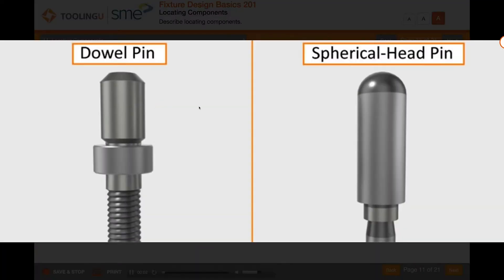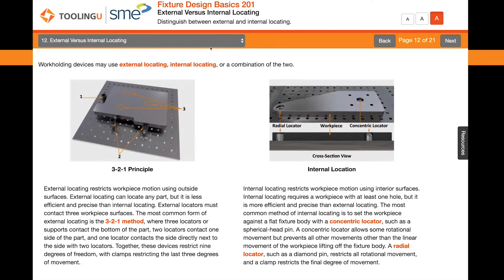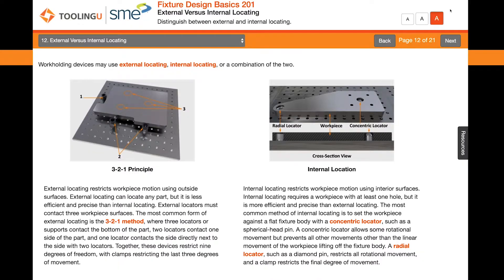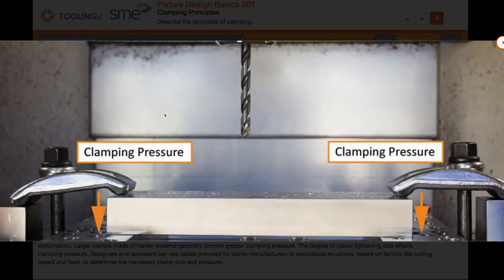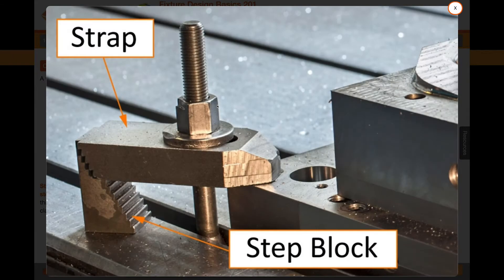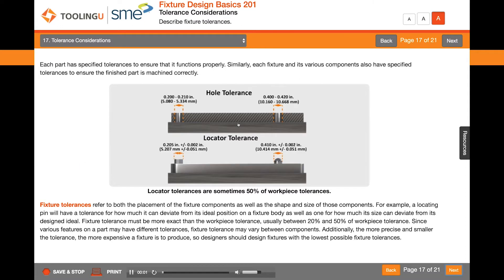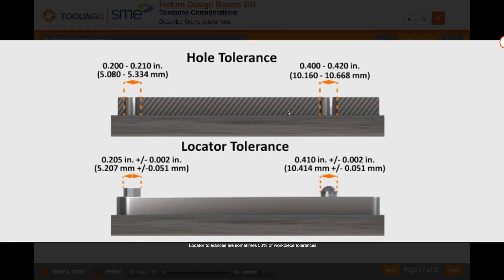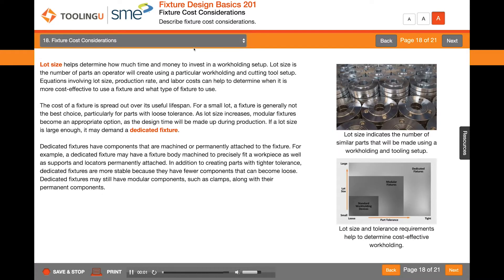Preview: Fixture Design Basics 201